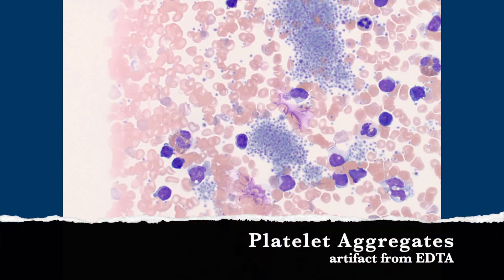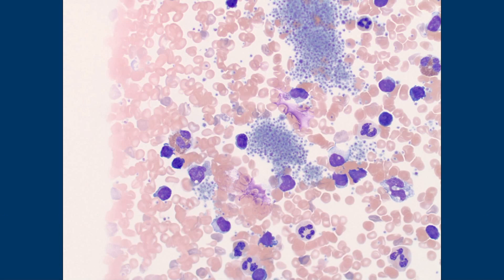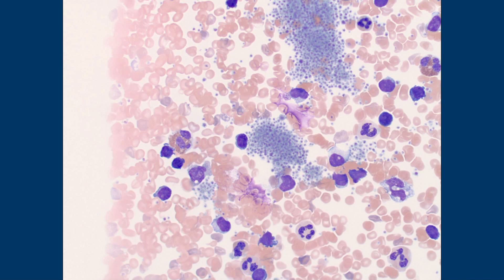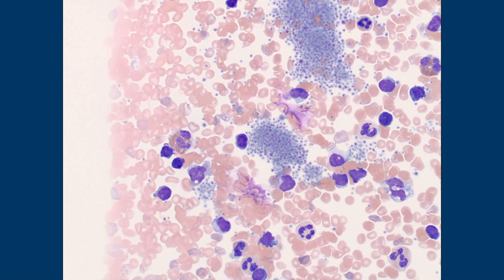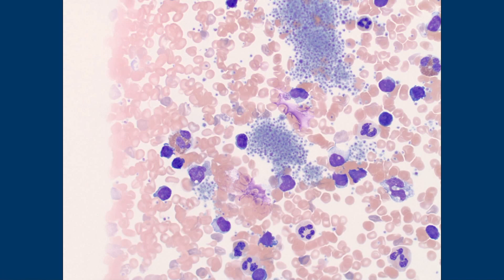Why does this patient have Pseudothrombocytopenia?